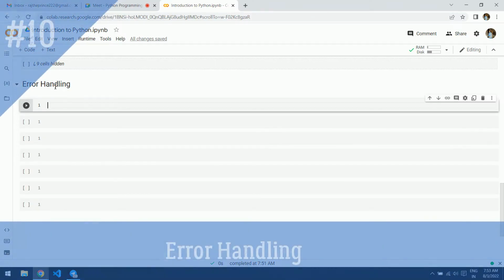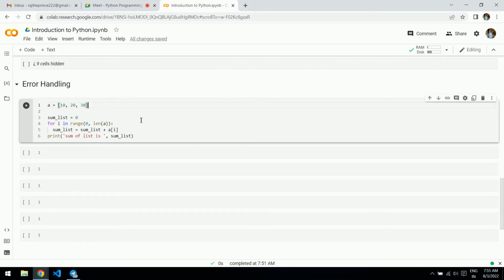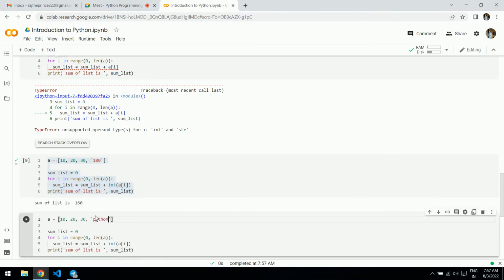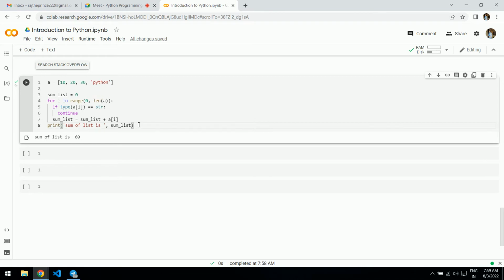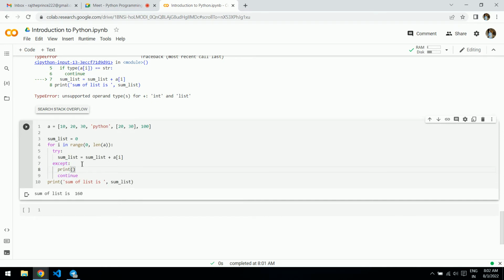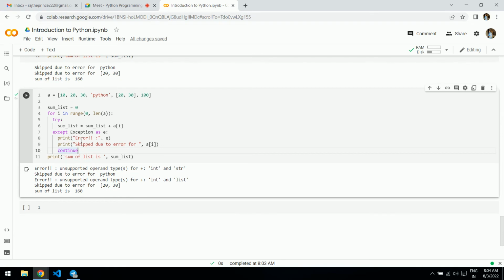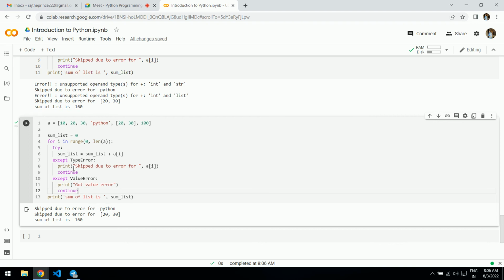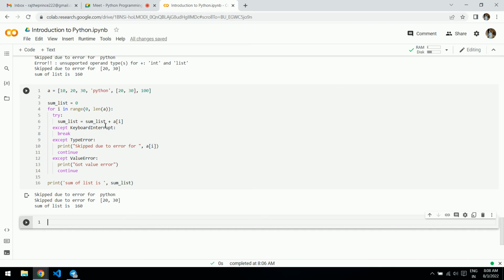Error Handling in Python | Python Programming 2022 | Open Knowledge Share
1. Types of Errors
2. How to Handle the errors
3. Using Try Except to avoid code crash